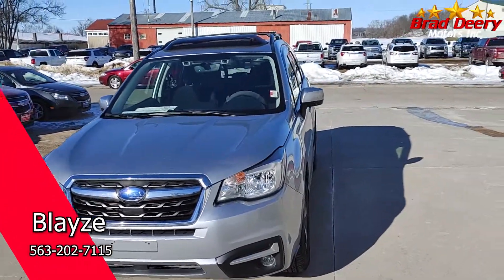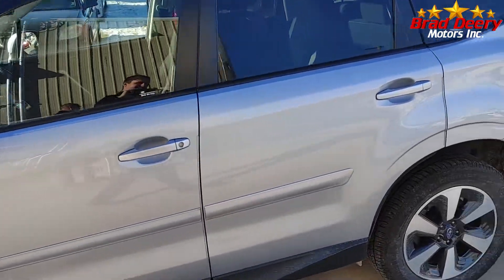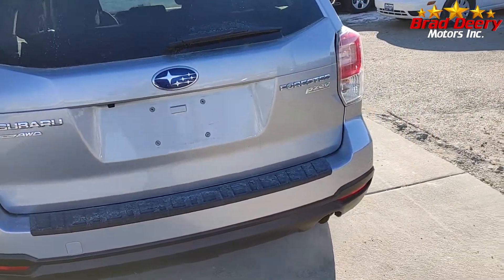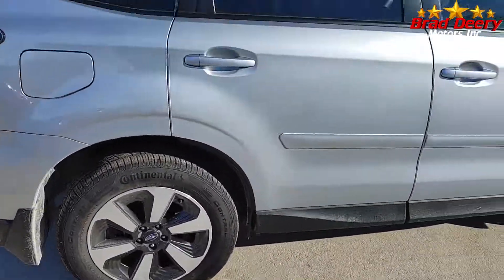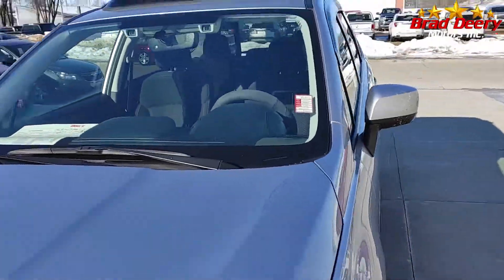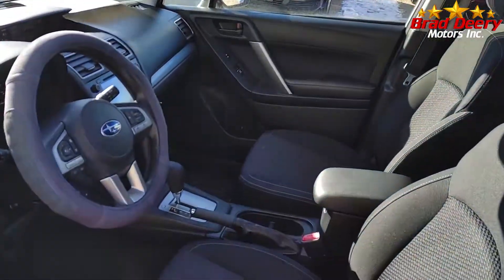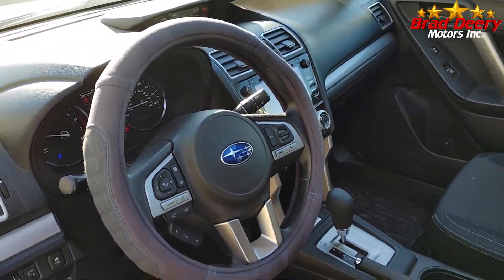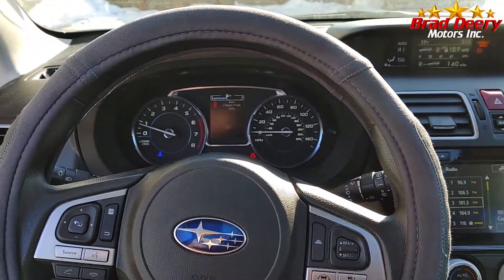Subaru Forester for sale in Maquoketa, Iowa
💥💥 FRESH TRADE ALERT! It's so new, it's not even on the website yet!  Blayze is here to show you some of the great features on this Subaru.  Give him a call today with any questions or to come to check it out!

Brad Deery Motors proudly serves customers from all over  Iowa, Illinois, and Wisconsin.  As a destination dealership, many of our customers come from Davenport ( and the rest of the Quad Cities), Dubuque, Clinton, and Cedar Rapids, Iowa.